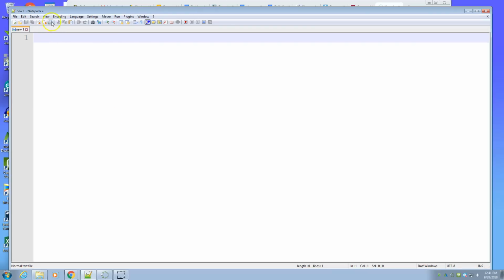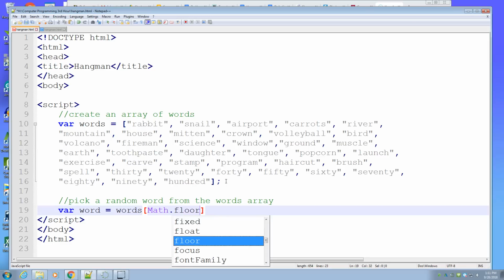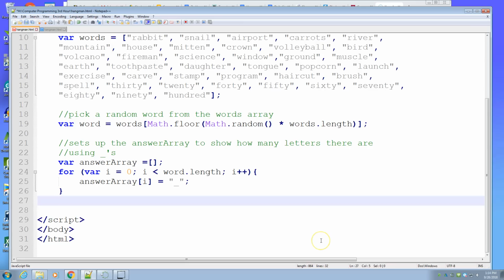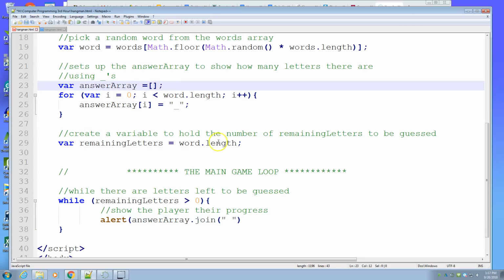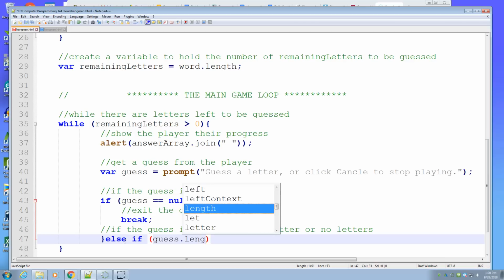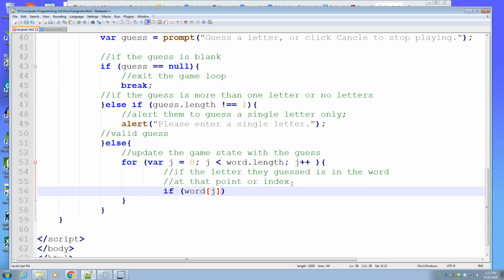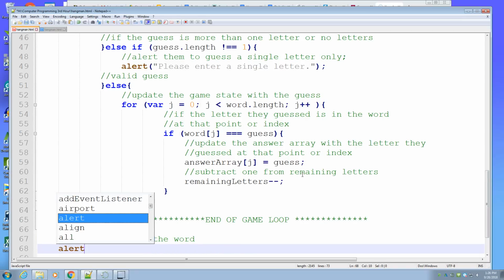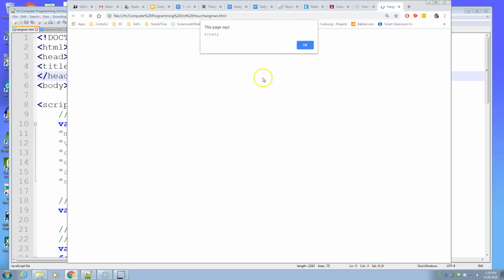Hangman Javascript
Code from “JavaScript for kids by Nick Morgan”